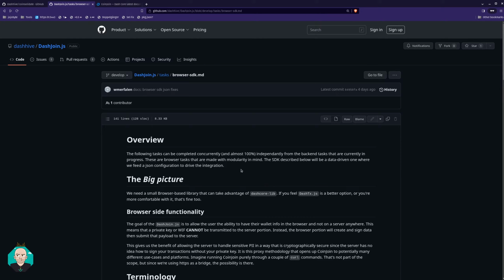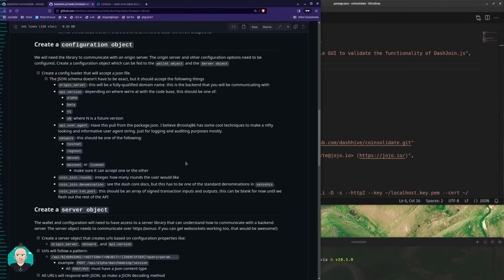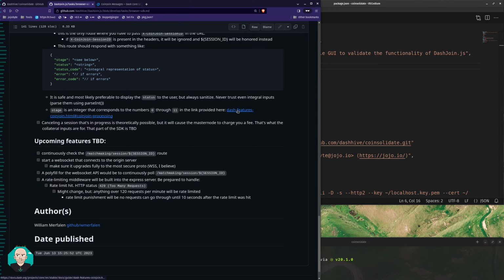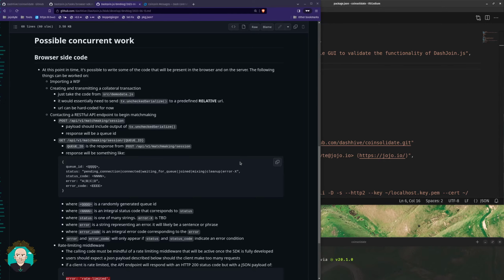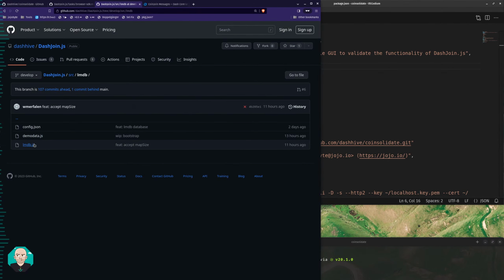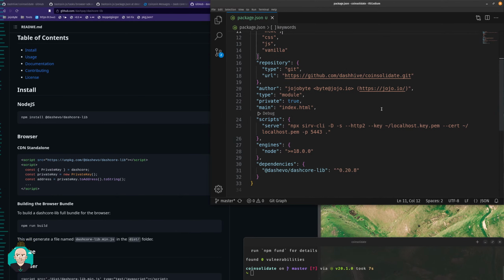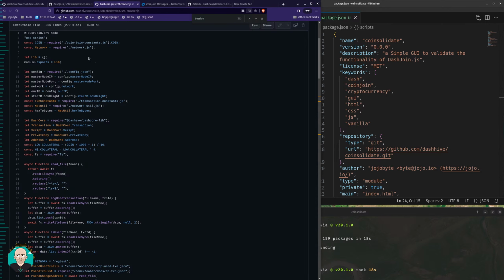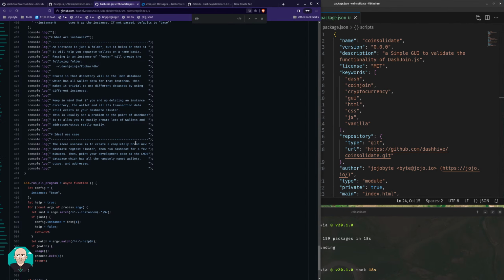🎯 Init ⚒️ 📦 (Ð) Coinsolidate 🗃️ [HTML, JavaScript & CSS] 📺 Episode 1 😵‍💫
Creating a simple user interface to test & validate the functionality of